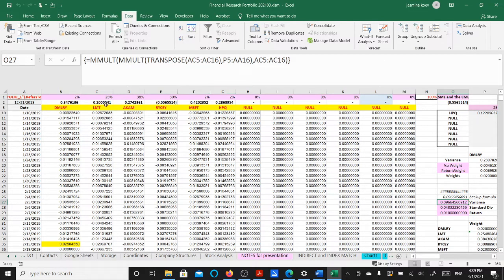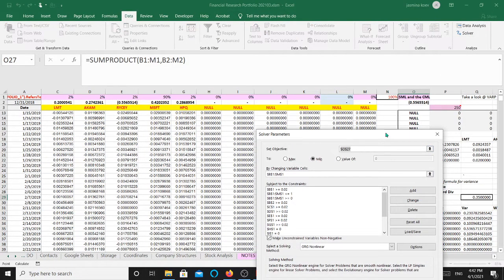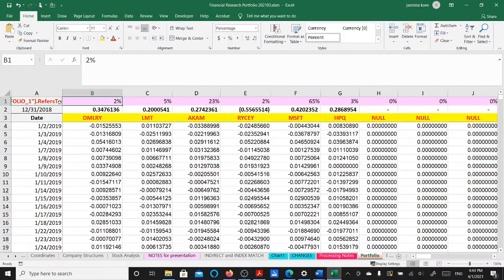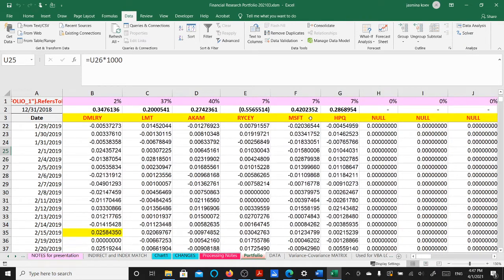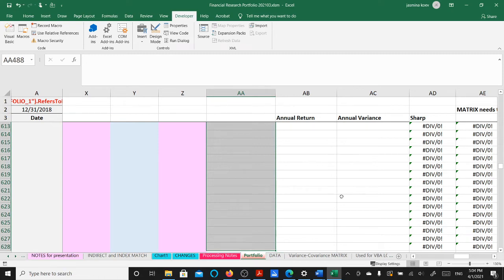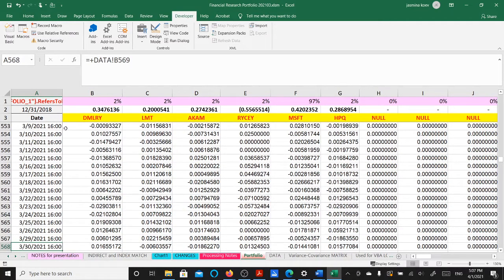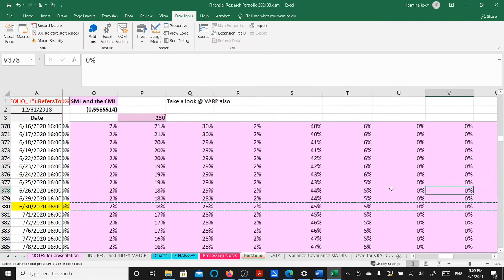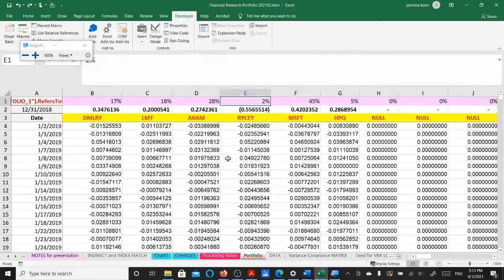Multiple Asset Portfolio in excel - 5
This video will present the Solver usage in calculating the minimum efficiency curve and the optimal asset mix for the optimal portfolio.